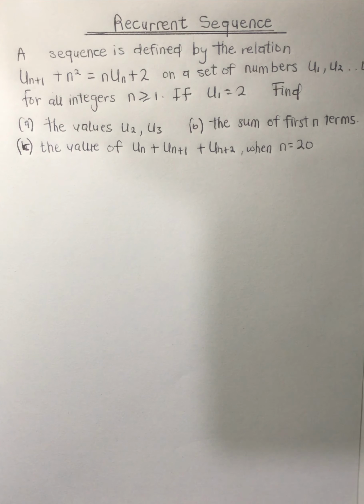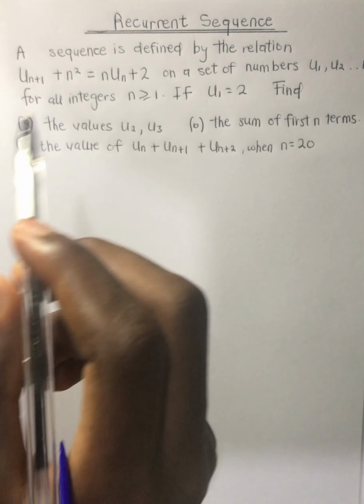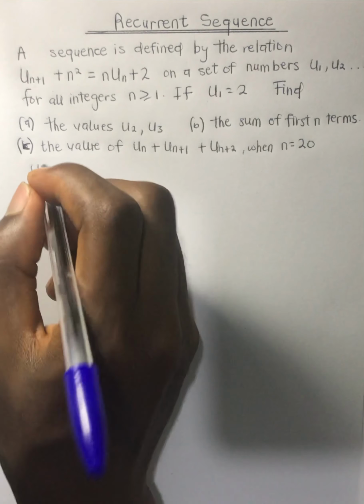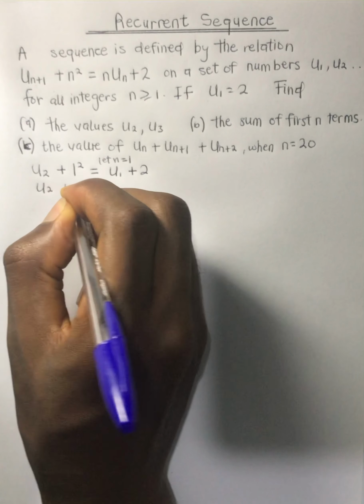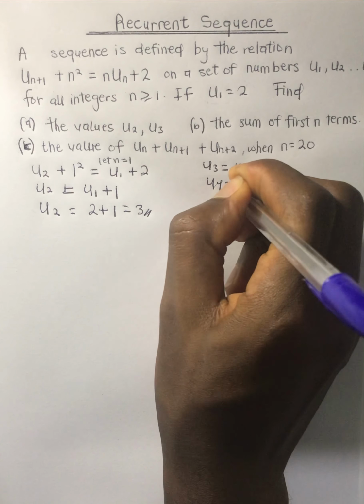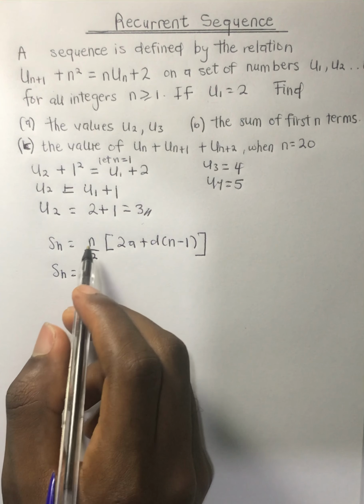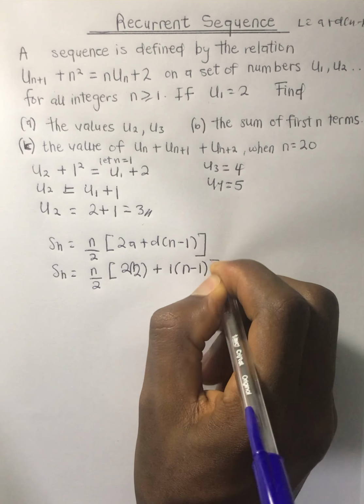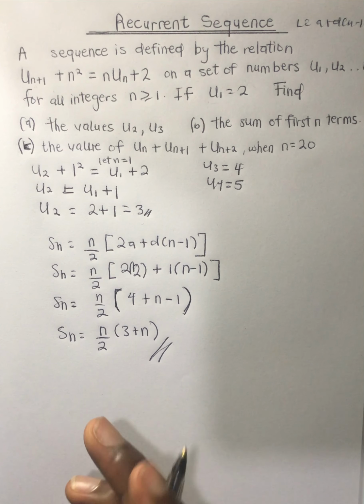Recurrent sequence in sequence and series.